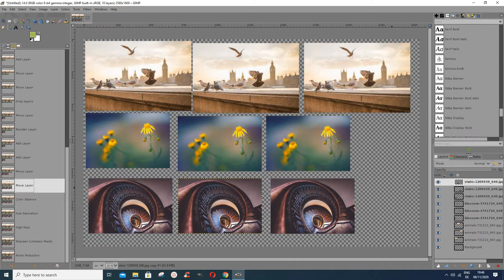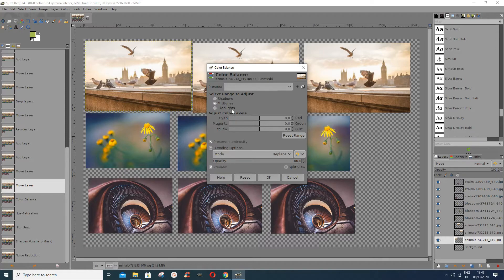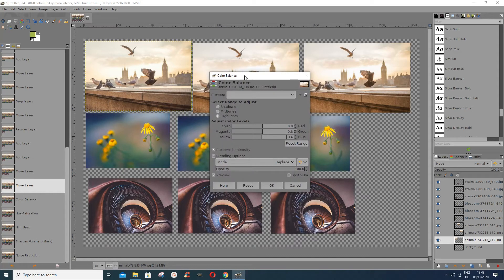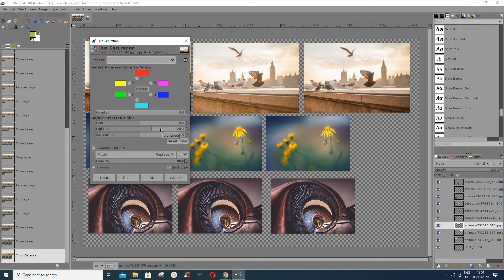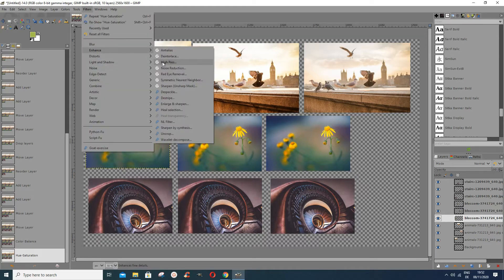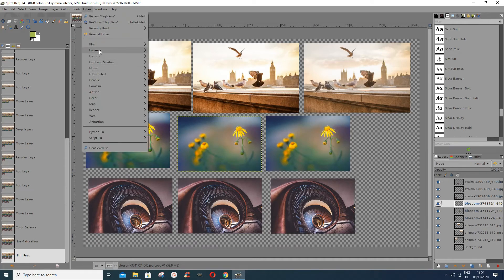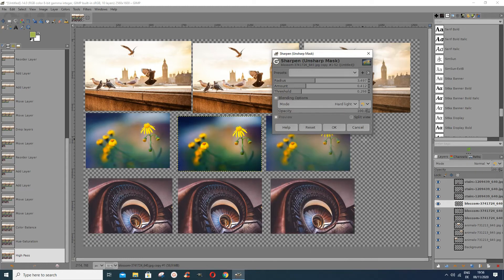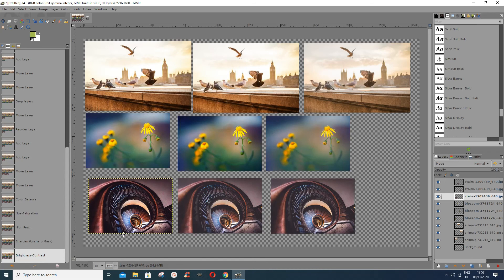Gimp 2.10.22. How to make your Image or Photo Pop.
Gimp   Beginner Tutorial. Gimp 2.10.22. How to improve photo quality using Hue saturation, color Balance,  Filters High pass and sharp(unsharp mask and Brightness and Contrast.
Thanks to Pixabay.
Gimp version: 2.10.22.